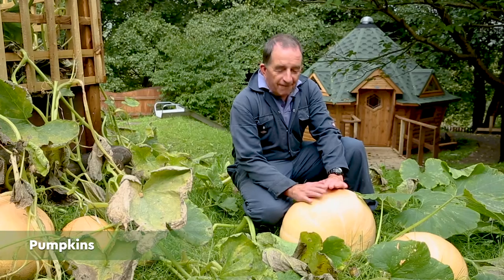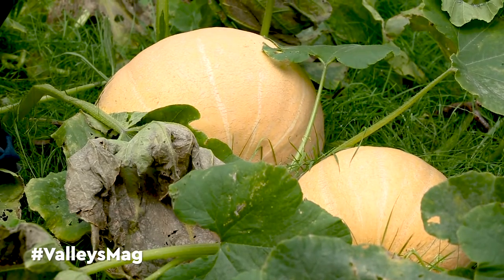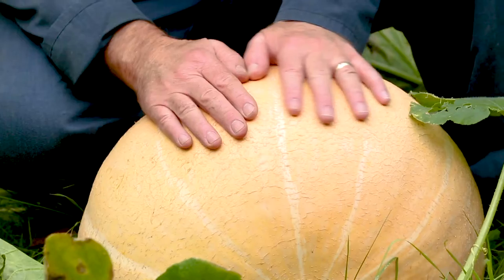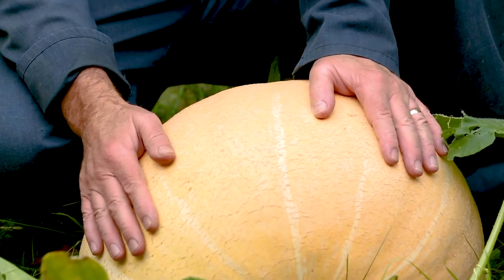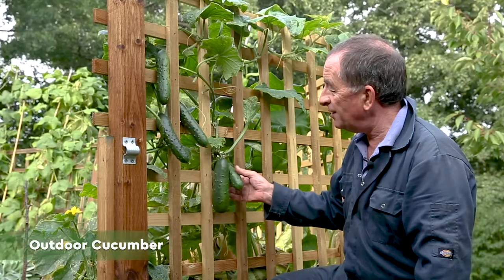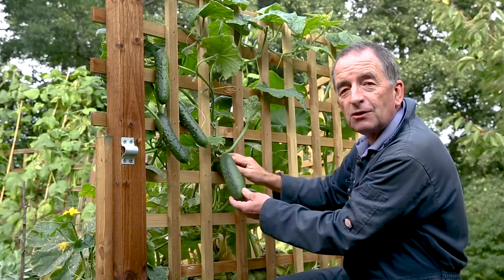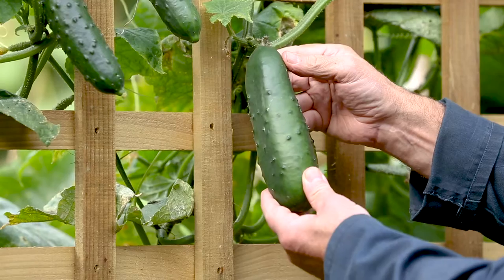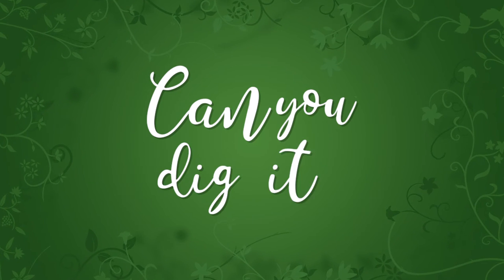Can You Dig It? | Pumpkins & Outdoor Cucumber